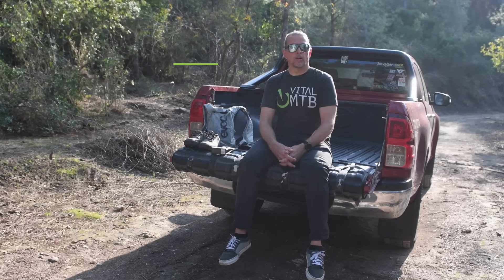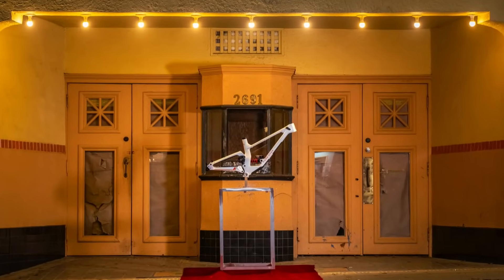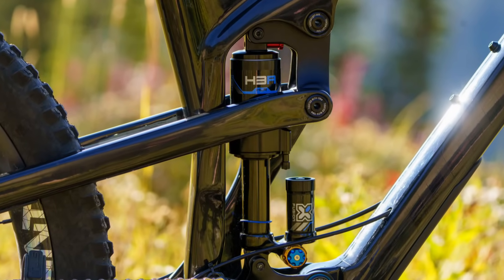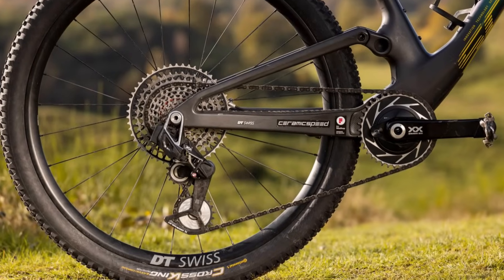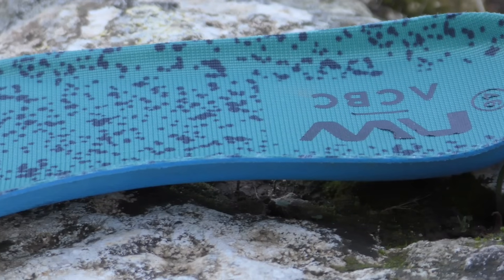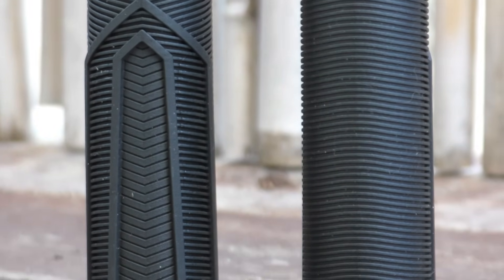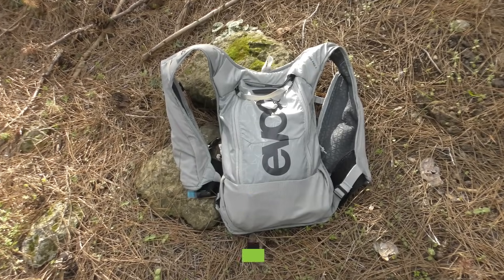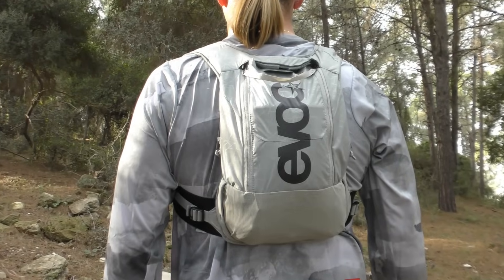Fresh MTB News and Reviews - Vital MTB Gear Show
Close out 2023 in style with your favorite MTB gear show!

Timestamps:
0:00 Intro
0:30 A Month in a Minute, Fresh Industry News
4:59 Northwave Tailwhip EVO ECO Review
6:57 Race Face Chester Grips Review
8:35 EVOC Hydro Pro 6 Review